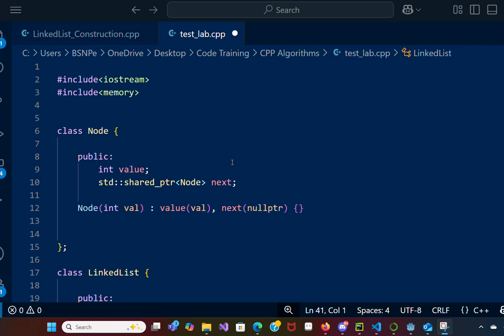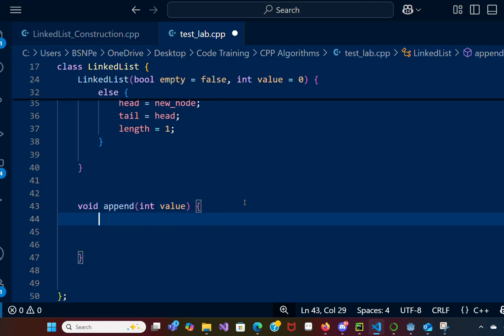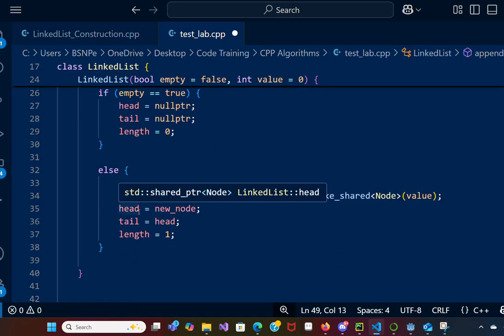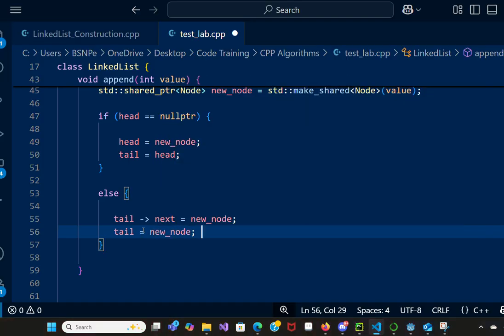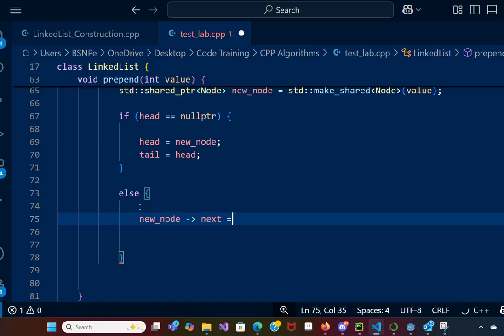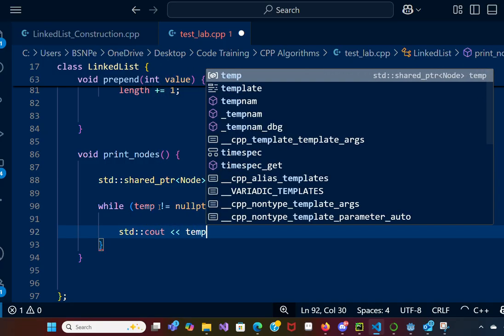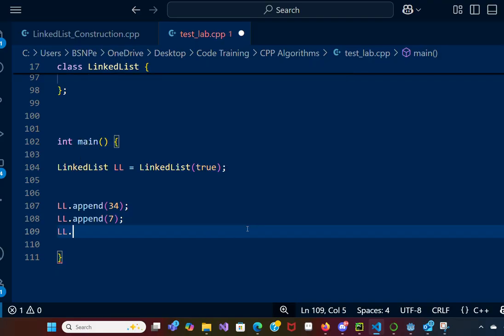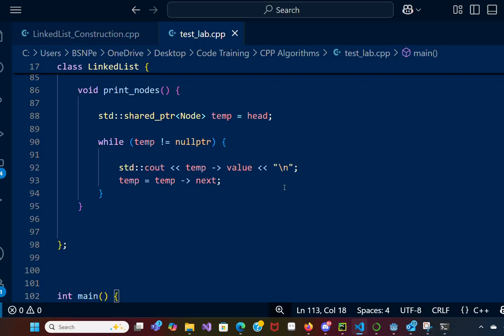Append, Prepend, and Print Nodes methods for a Linked List (C++)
Write the Append, Prepend, and Print Nodes methods for a Linked List using smart pointers in C++